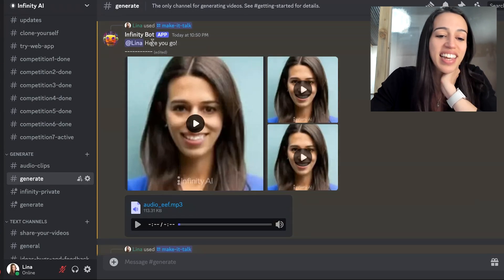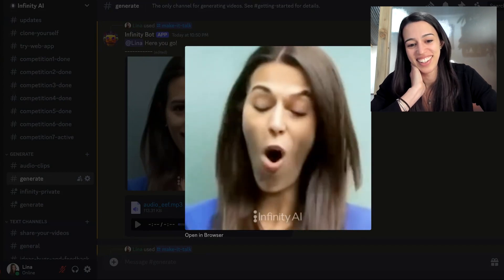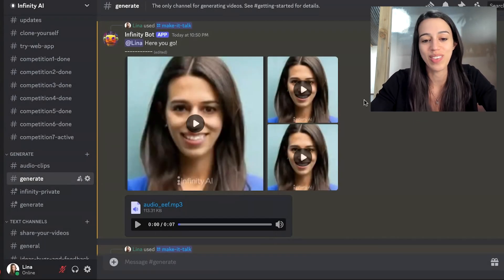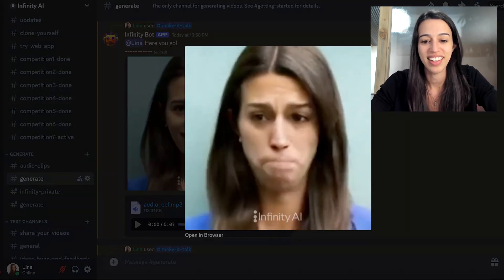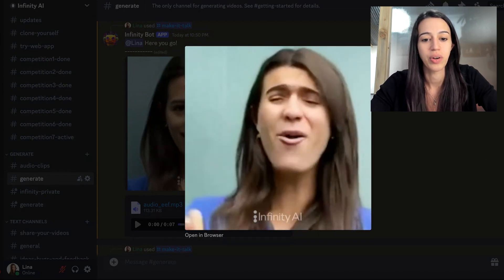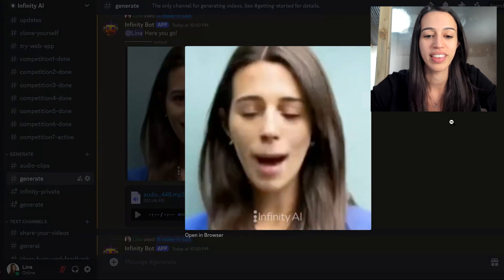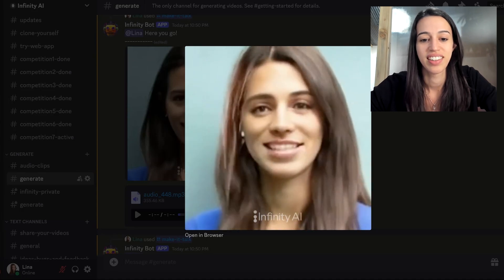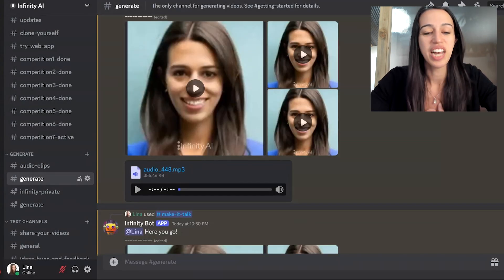We LOST $12k in 12 hours! [tips for diffusion transformer models]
How we accidentally burned $12k in 12 hours while training our video diffusion transformer model. Plus tips so you can avoid doing the same!

0:00 Intro
0:15 What happened?!
3:25 Tip 1. Ensure proper high-bandwidth networking is in place before scaling up
5:06 Tip 2. Check your data-loaders before scaling up
6:25 Demo of the current model
9:00 Weekly cash-prize video competition

(say hi on Discord while you're there!)